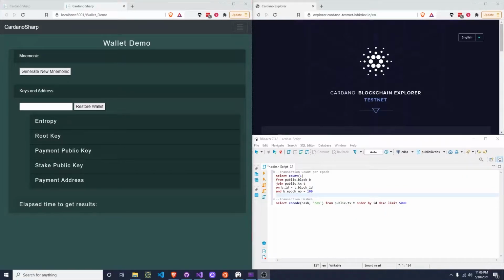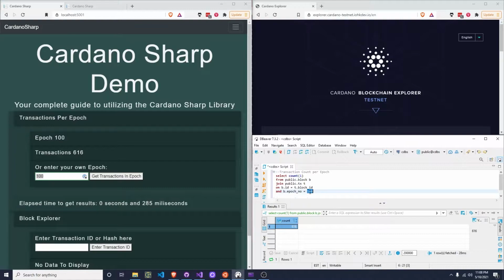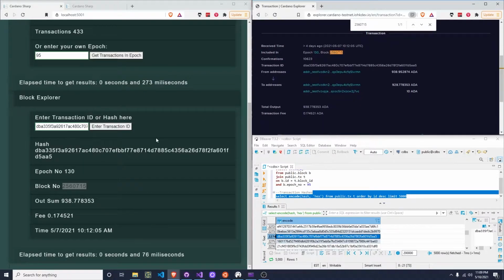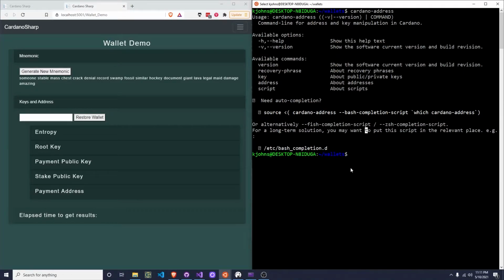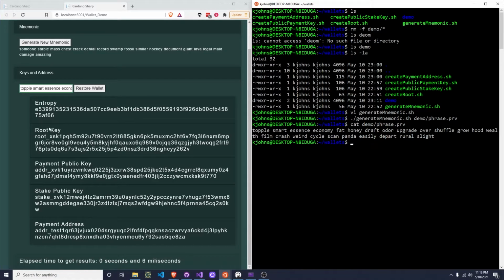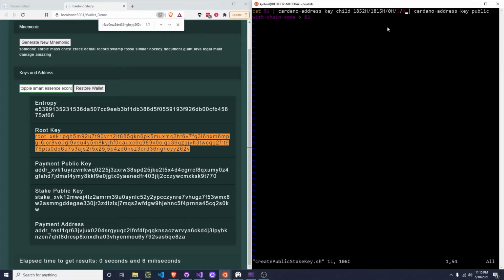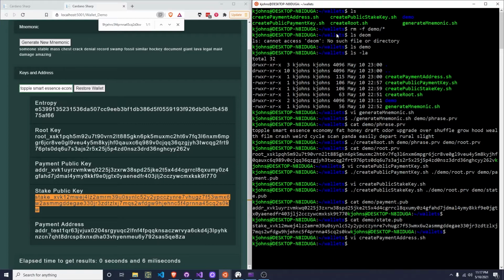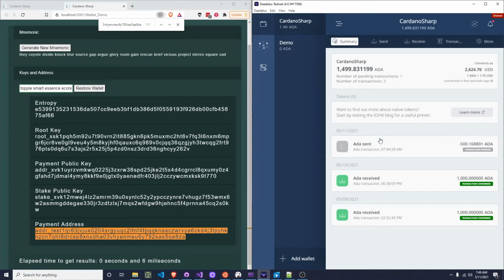CardanoSharp Demo 1 - EF Core and Wallet Creation/Restoration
Discords